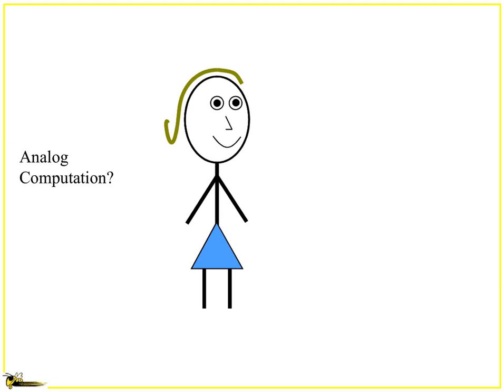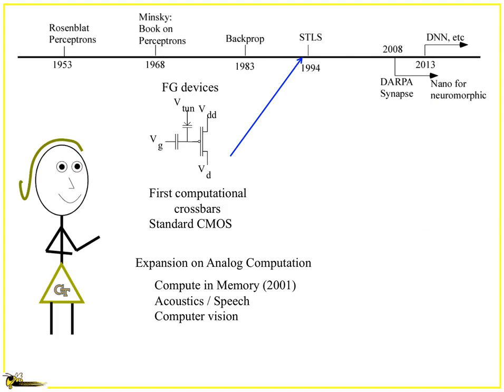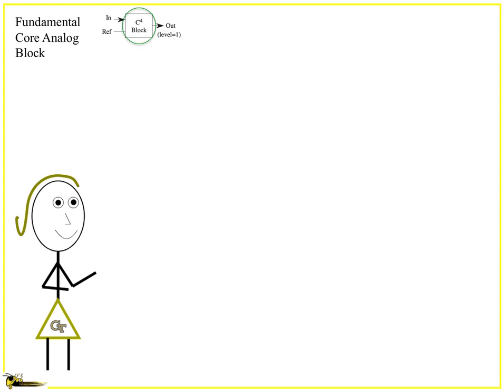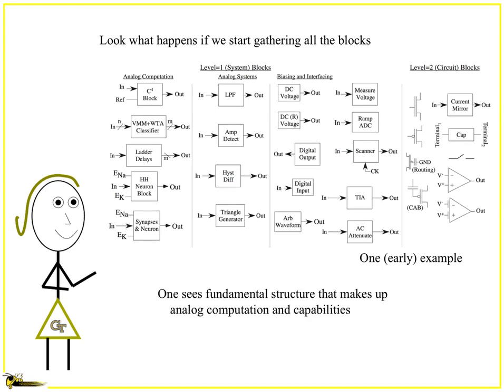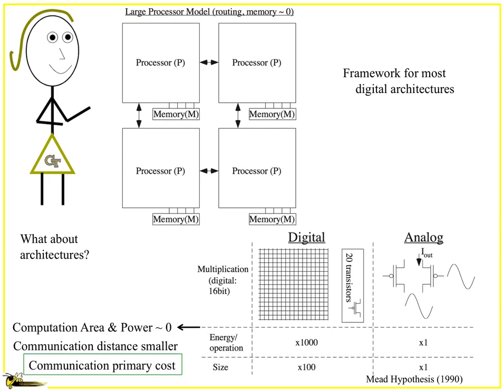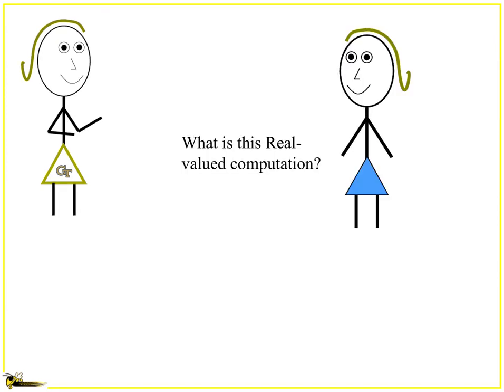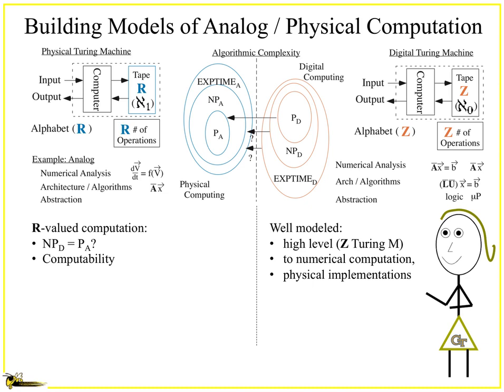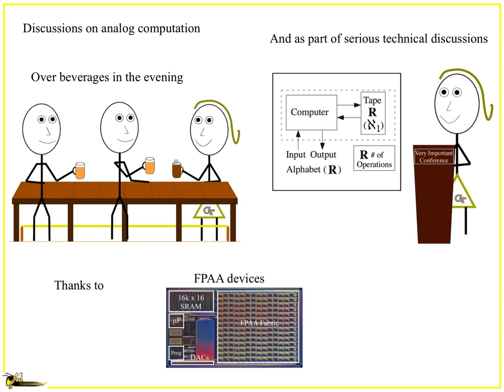Analog Computing Theory as a part of Physical Computing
This video discusses Physical Computing, computing using real-valued quantities, unlike traditional digital computing that computes using integer-valued quantities.   Physical Computing includes quantum computing, optical computing, neuromorphic computing, and analog computing.  This discussion follows the path for analog computing, arguably the most developed of these techniques, and a technique that developed simultaneously with neuromorphic computing.